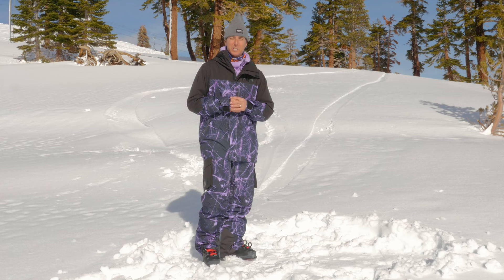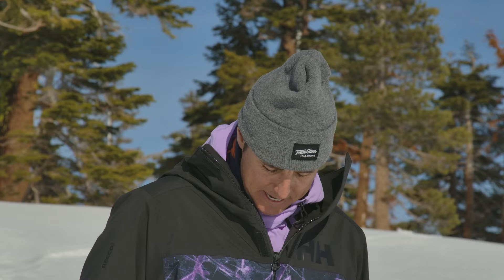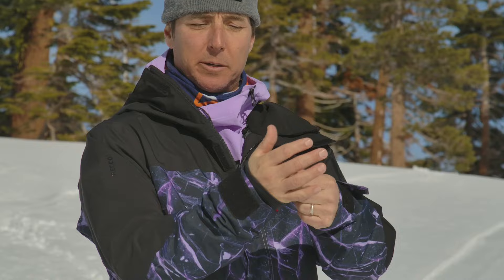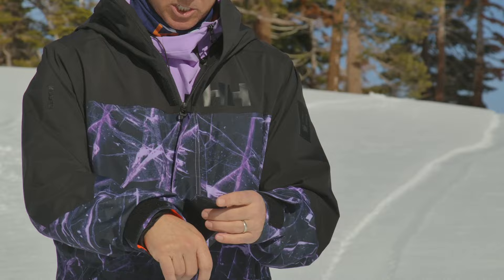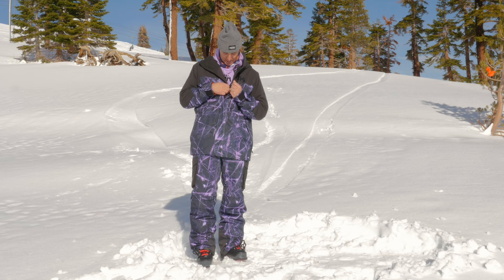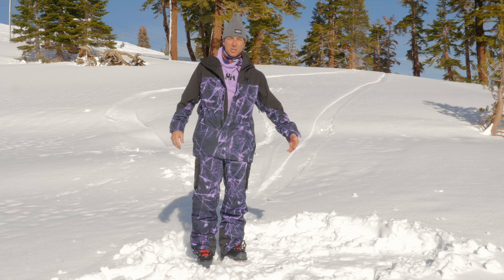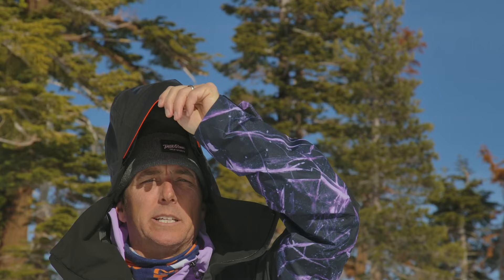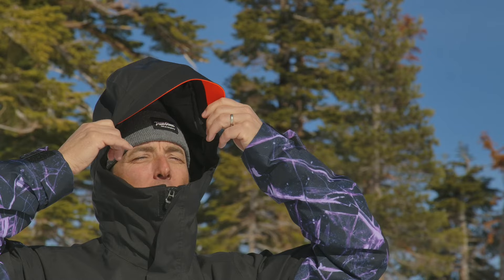Helly Hansen ULLR D Shell Ski Jacket (Men's) | W23/24 Product Review